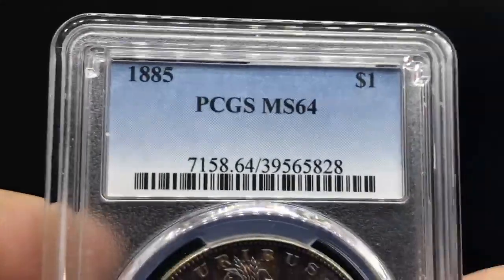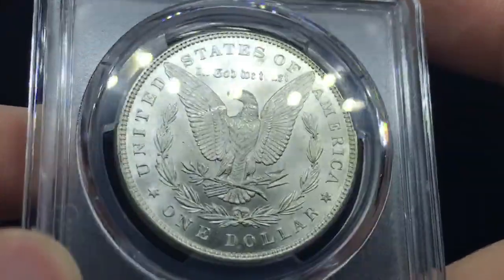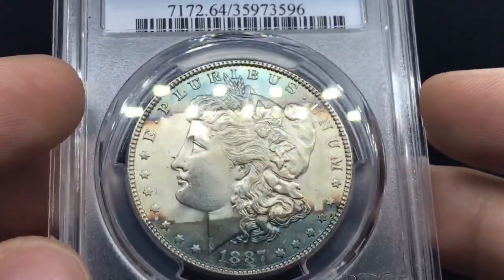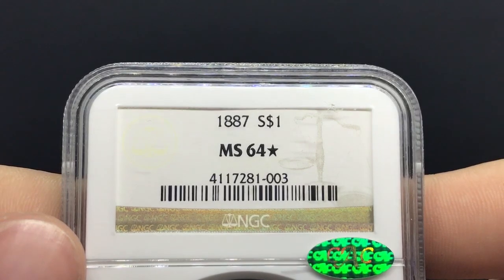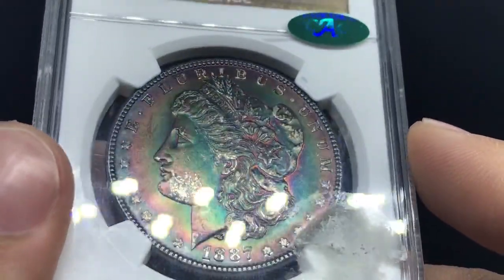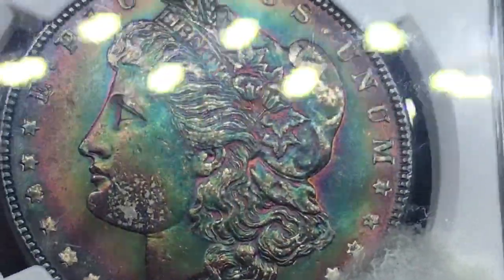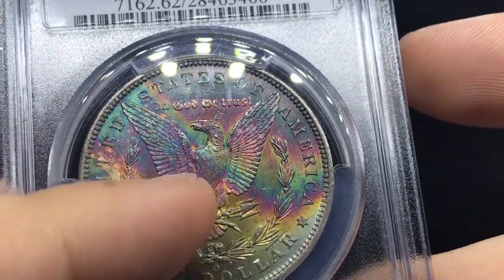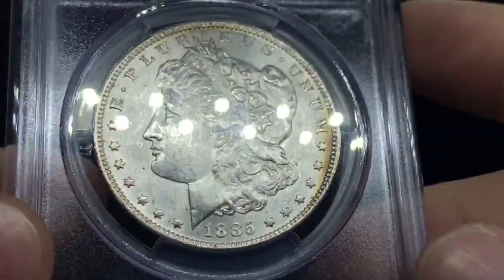A Dealer shows YOU his personal Coin Collection! | The Kingwood Collection Part One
In this video, Drew takes a deep dive into his most recent purchases for his families coin collection!(The Kingwood Collection)

Please let us know what your favorite coin was in the comments below!